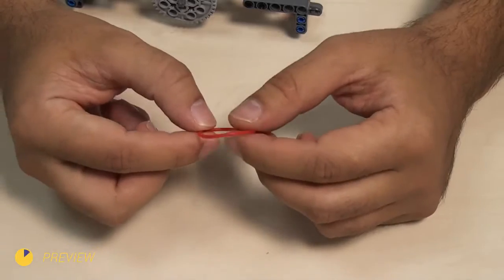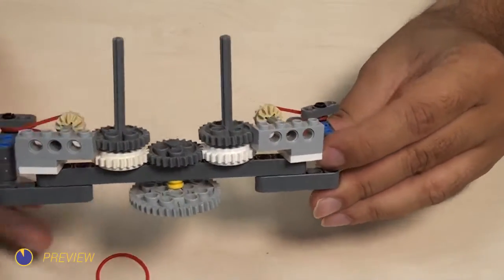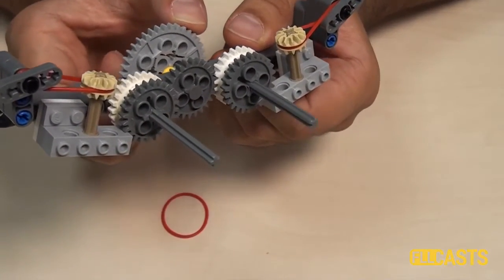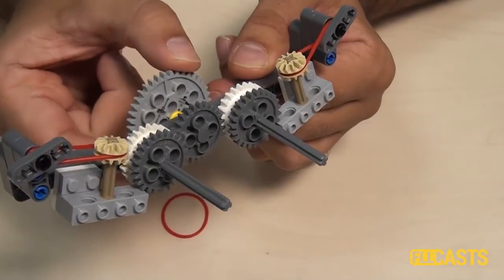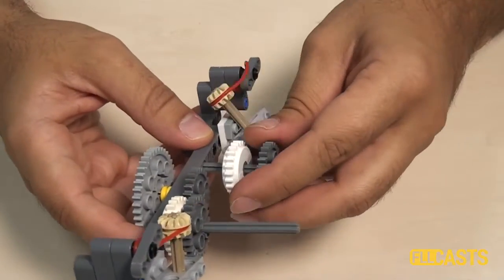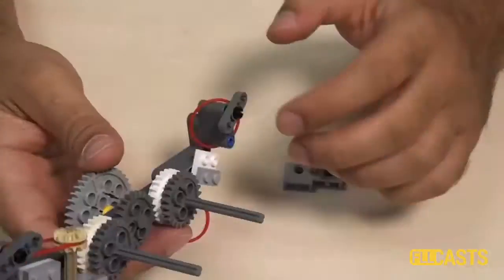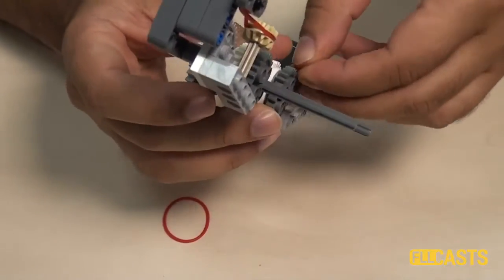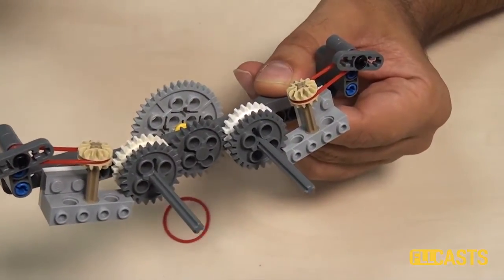Turning two axles, one at a time in opposite direction with one motor and two rubber bands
Episode #102
With this attachment we just share an idea. The attachment was build by an FLL team called Brother in Arms and they needed a way to turn two axles in different direction, one at a time. The attachment was not used in the final robot design and construction, but presents a nice idea.